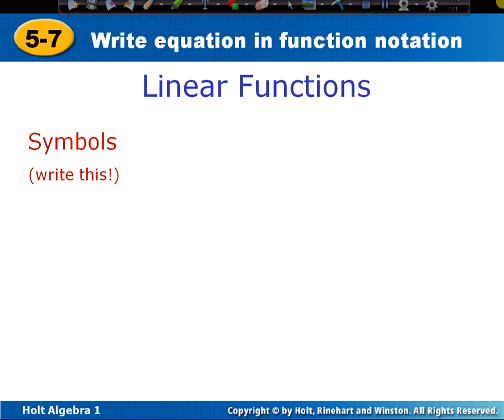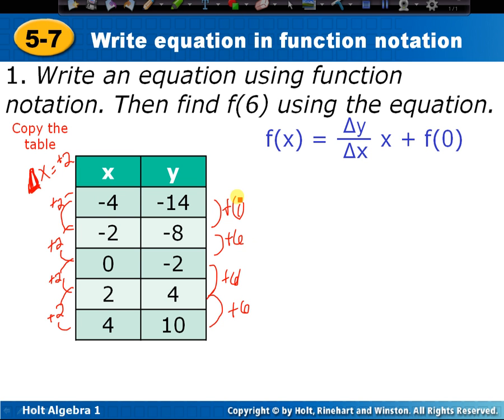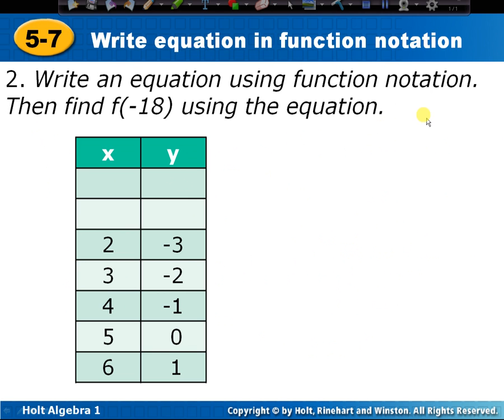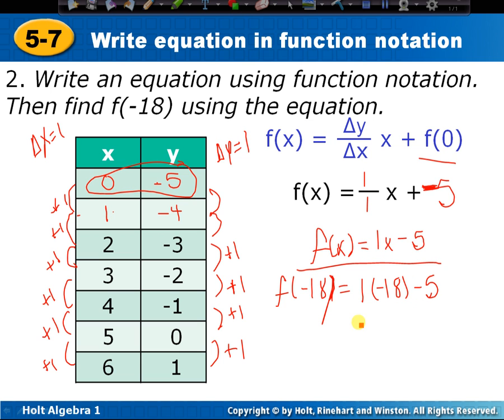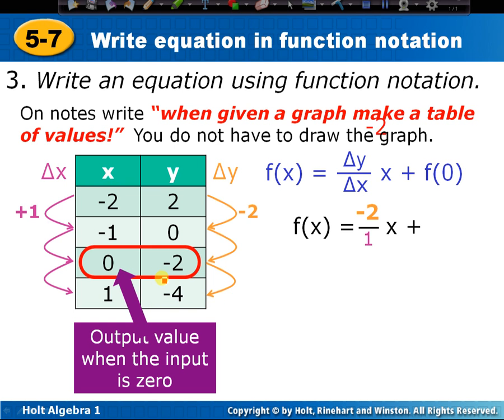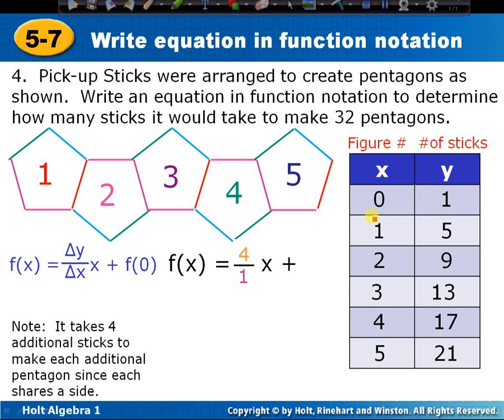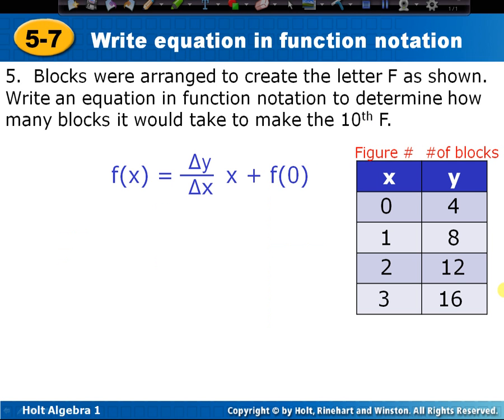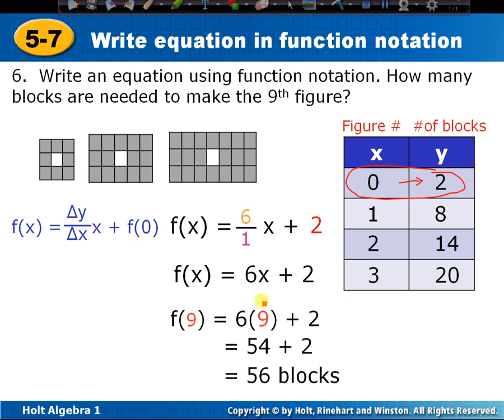(7) 5-7 (Day 2) Patterns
This your video for lesson 5-7 day 2 over patterns.